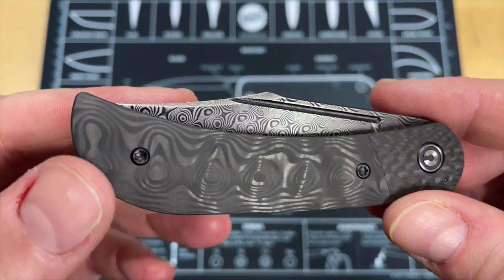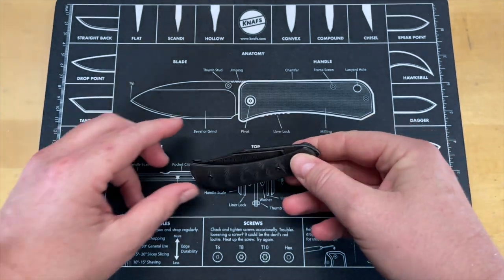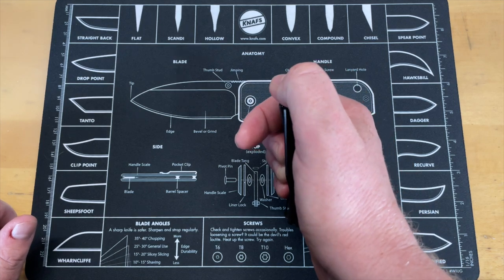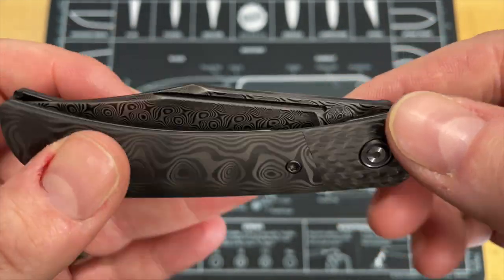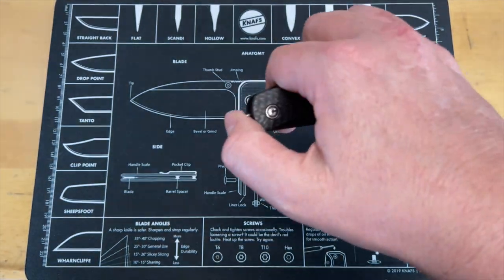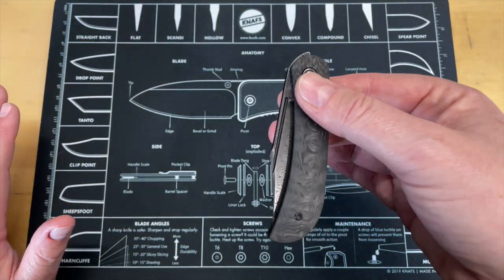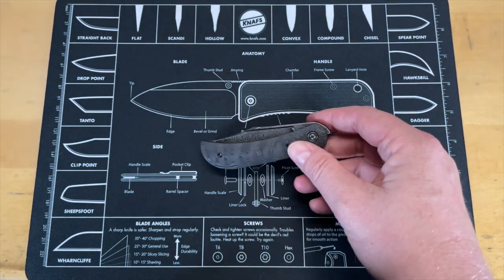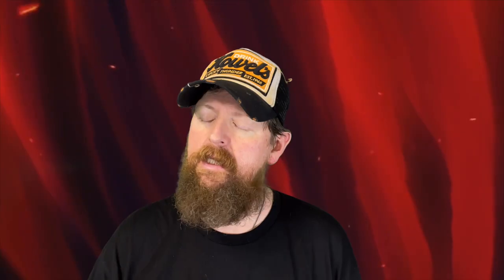FULL DRESS CIVIVI? WHAT IS GOING ON !?!? THIS IS AN AMAZING KNIFE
I think you will like this one...

1000/6000 grit combo
600/2000 grit combo